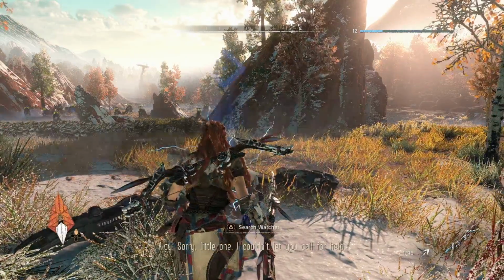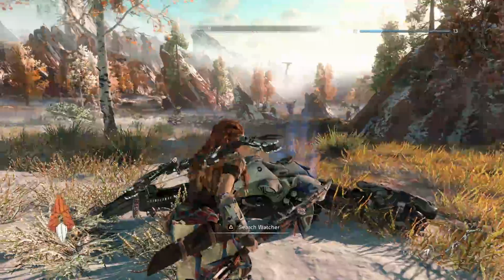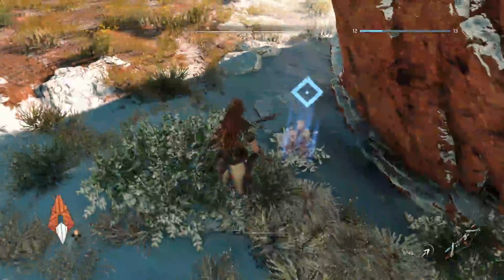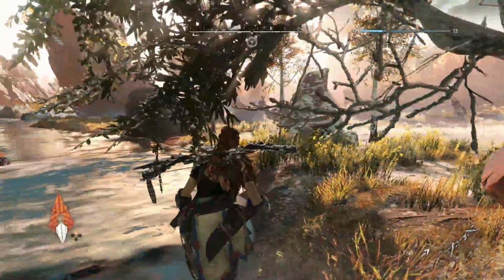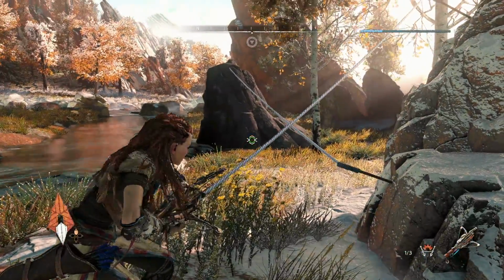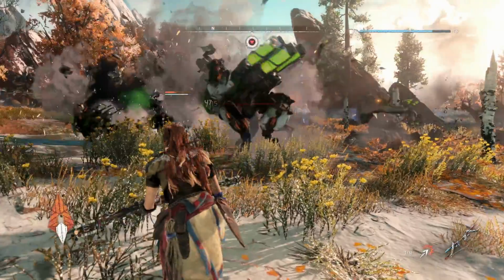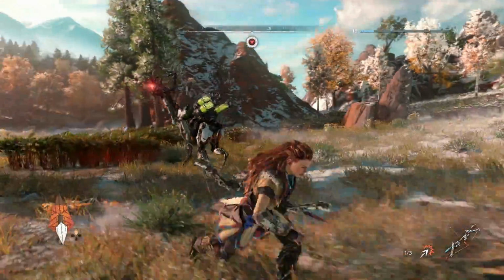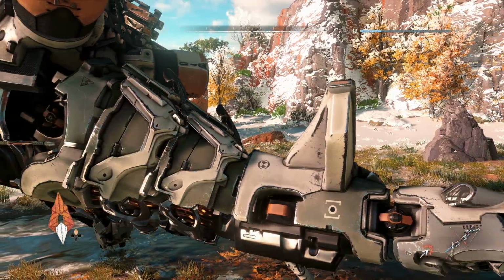Horizon Zero Dawn - Gameplay Walk Through PS4